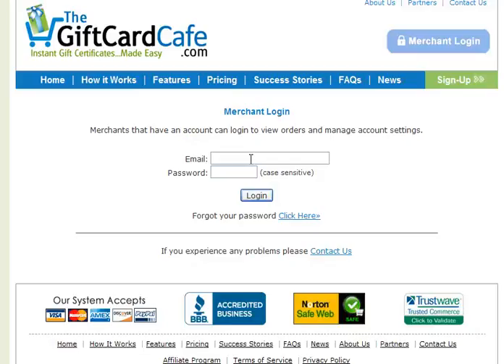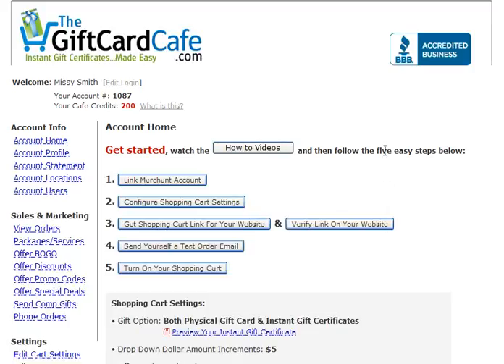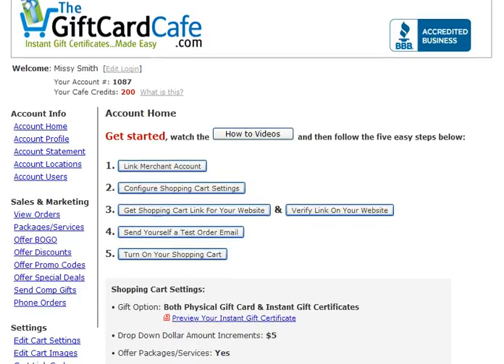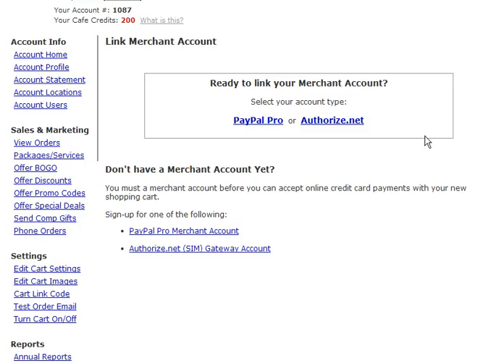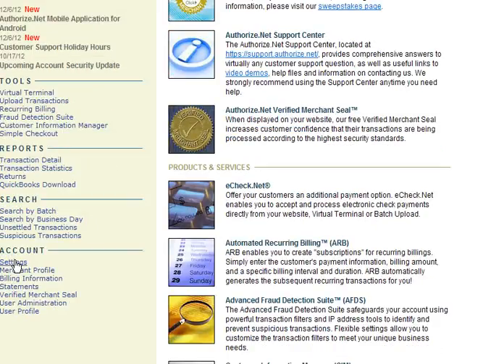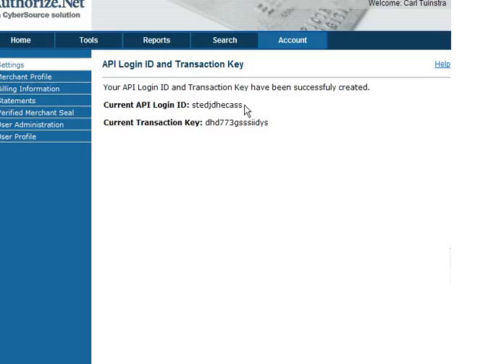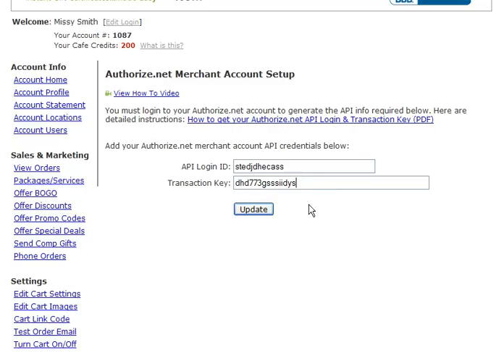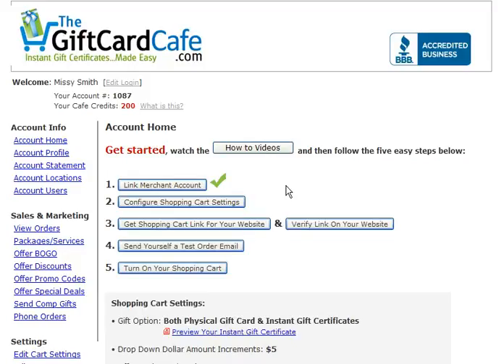Step 1 - Merchant API for Authorize net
Link Authorize.net merchant account to TheGiftCardCafe.com Account